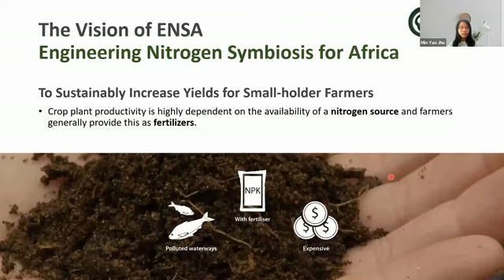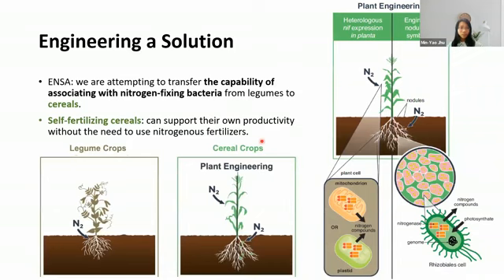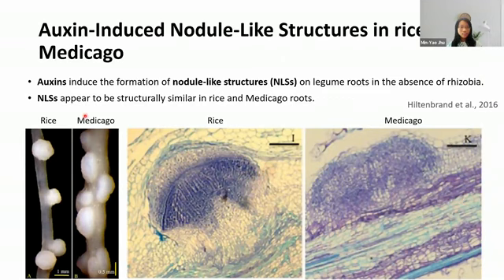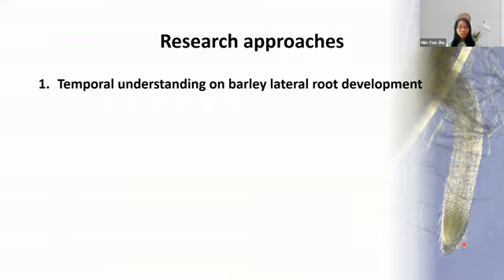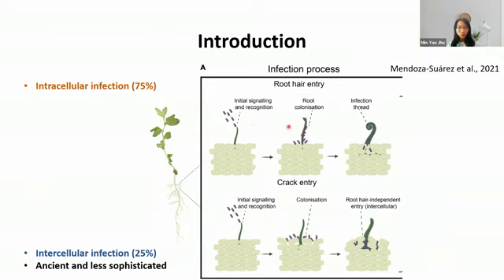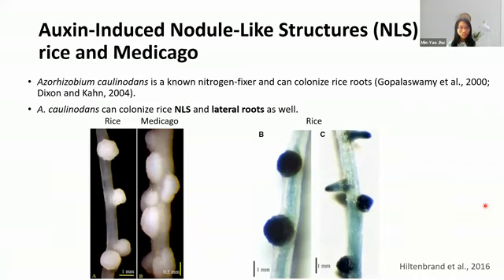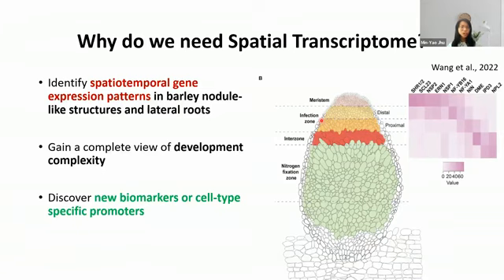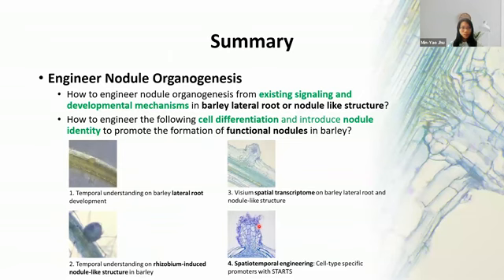Coffee Break Seminar: Sustainable Crop Nutrition: a reality?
This online event was recorded on 24 June 2022

Speaker: Min-Yao Jhu (Crop Science Centre, University of Cambridge/NIAB)

Please follow this link for more information on our coffee break series